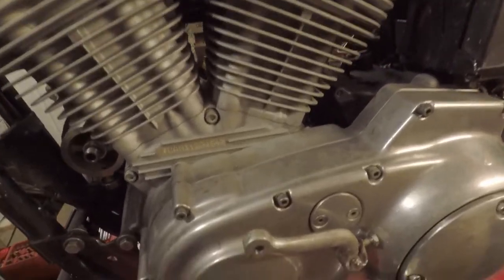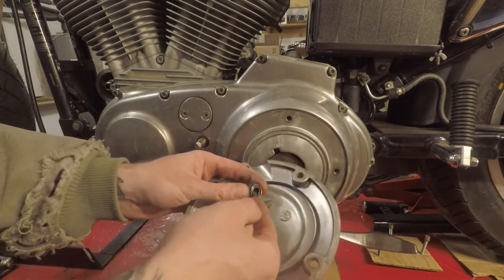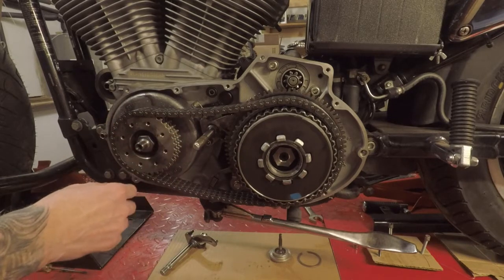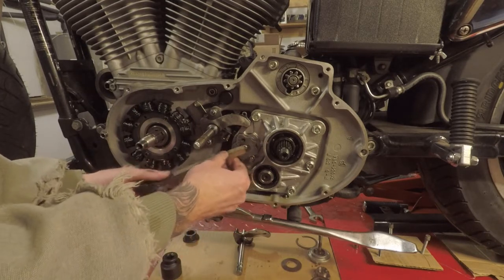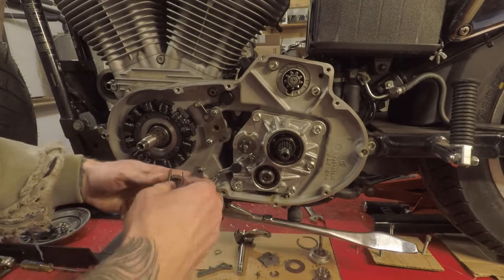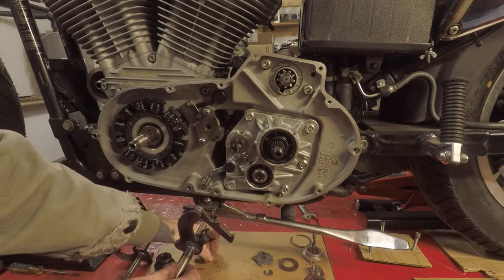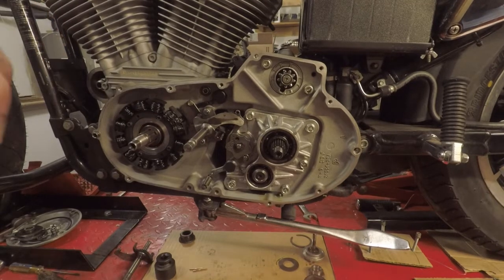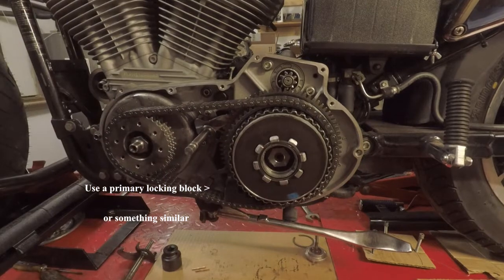2001 Sportster Shift Shaft Replacement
2001 Sportster Shift Shaft Replacement including primary removal.

Removal of old Shift Shaft starts at 4:35

Remove and replace the gasket also

Primary case removal
Stator and clutch assembly removal
Shifter paw adjustment